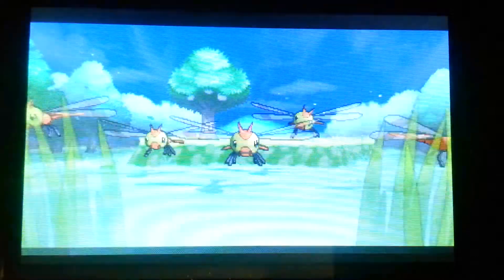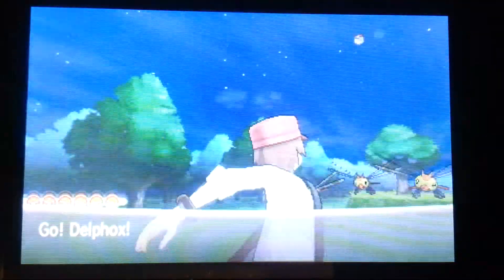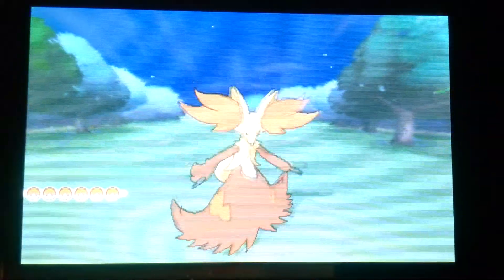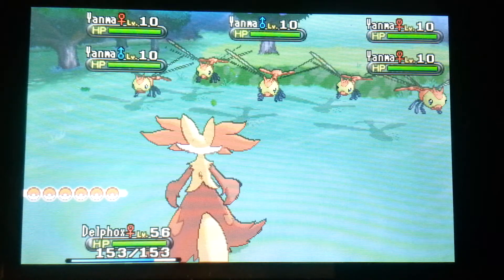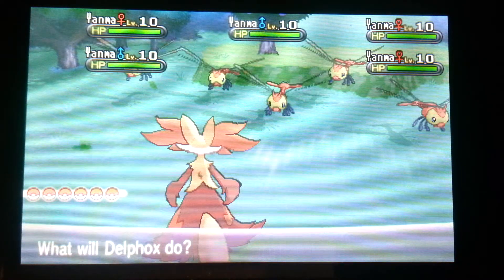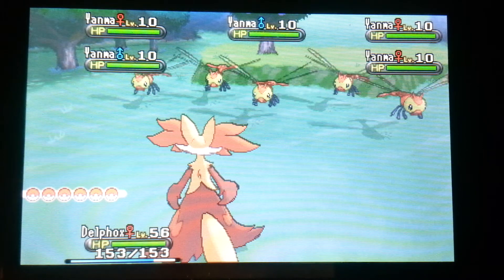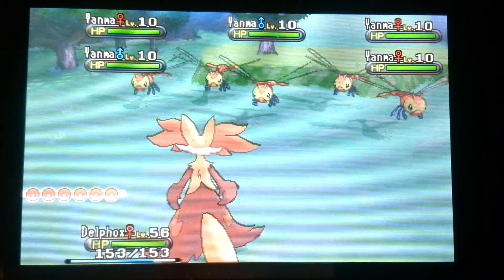Where to find Eevee! - Pokemon X and Y Guide!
Where to find Eevee in Pokemon X and Y Versions!